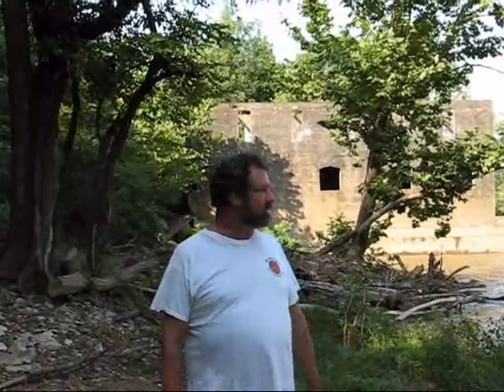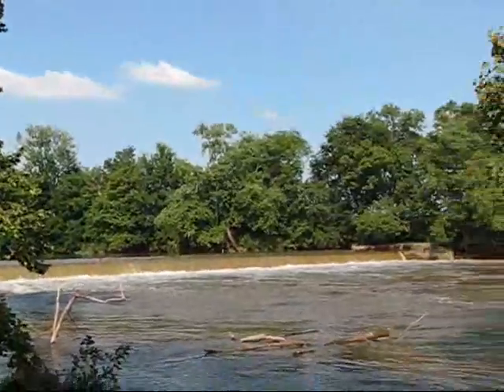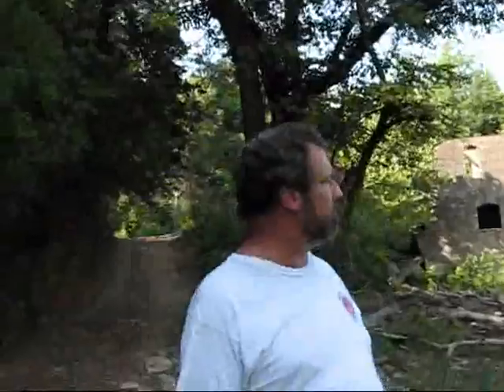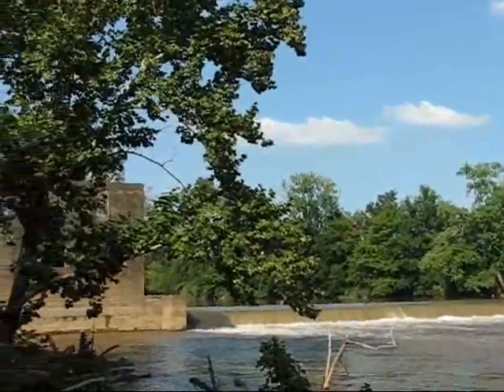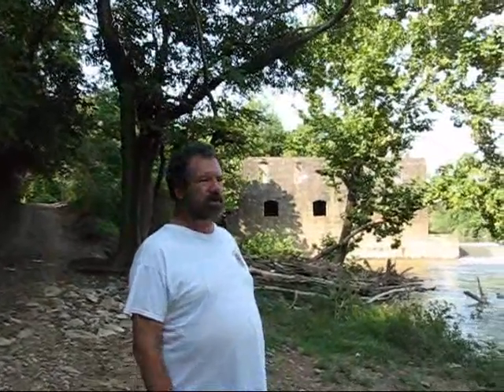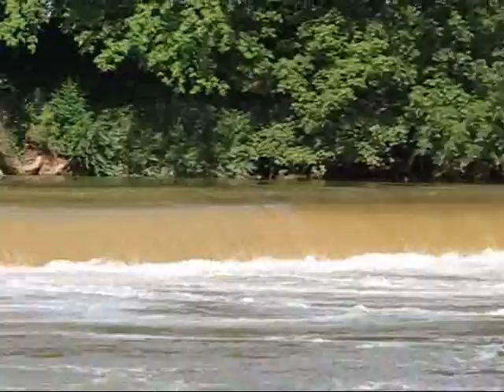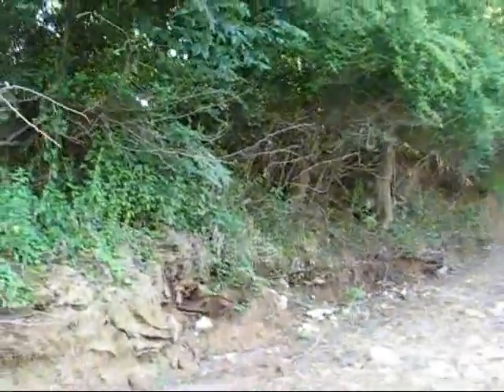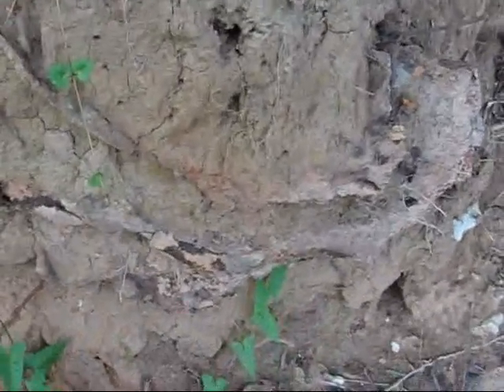Abandoned Structures: Harms Dam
A visit to Harms Dam, a cool old abandoned hydroelectric dam on the Elk River in southern Tennessee. 2024 edit: Unfortunately, this dam is slated to be removed soon.